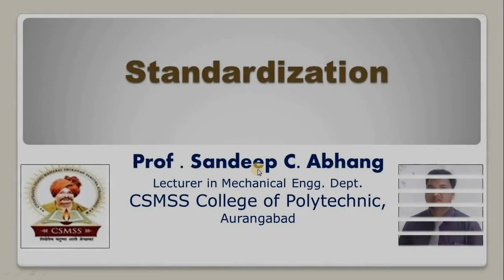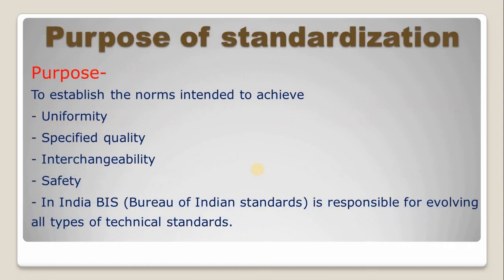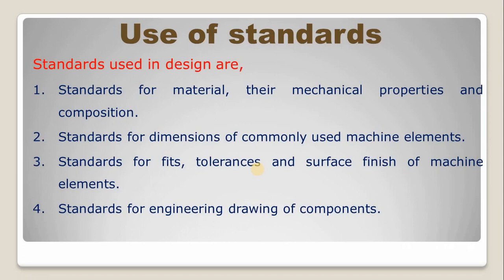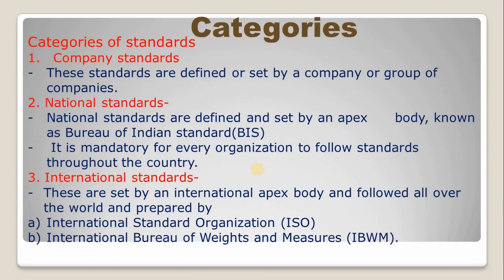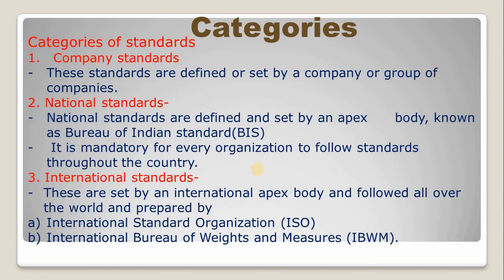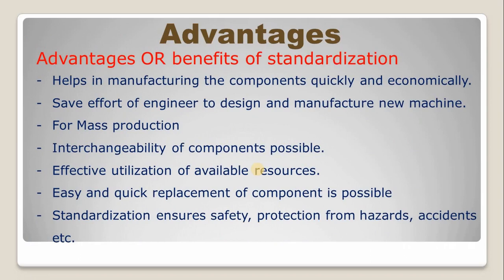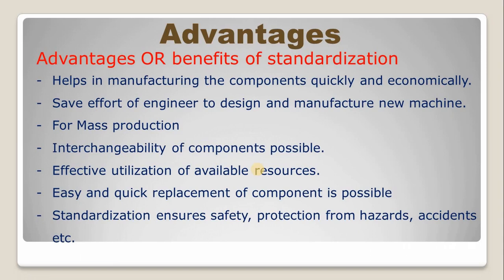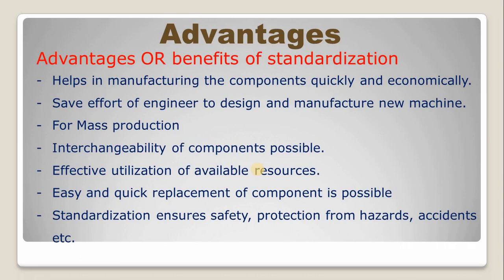Lecture 1.10- Standardization